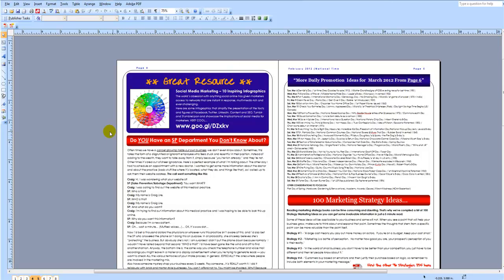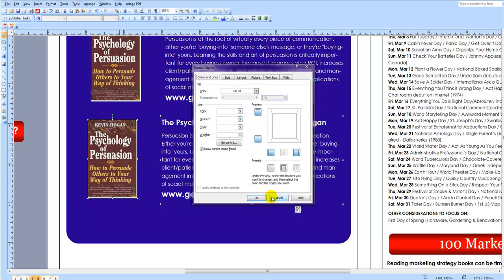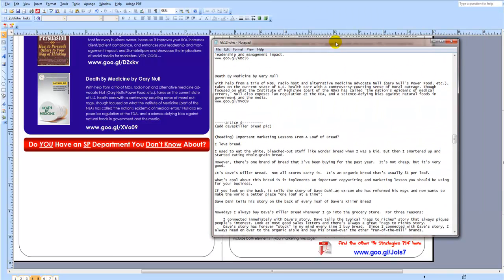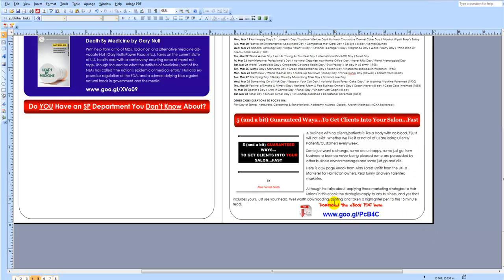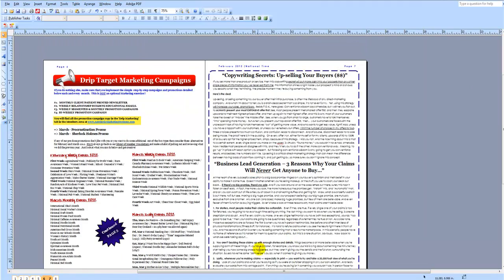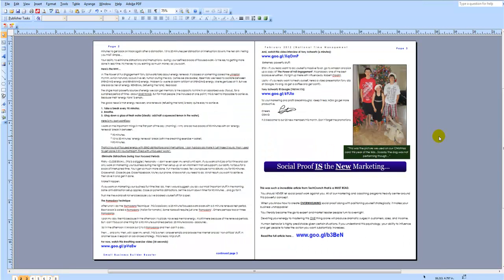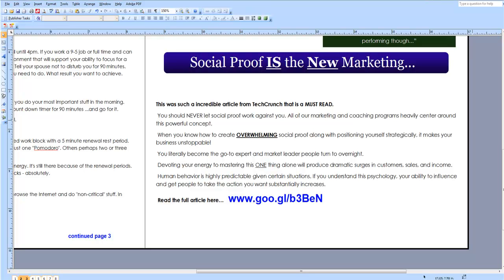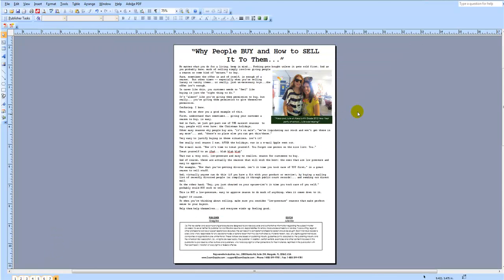how to edit 8 page newsletter part 2